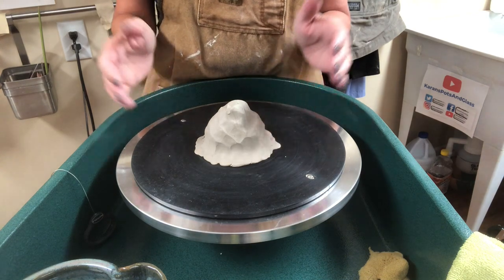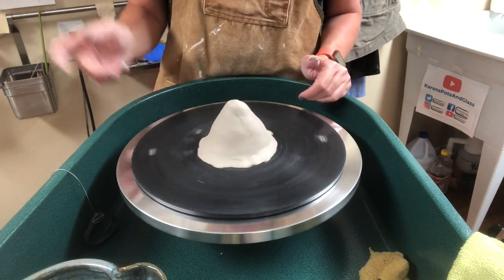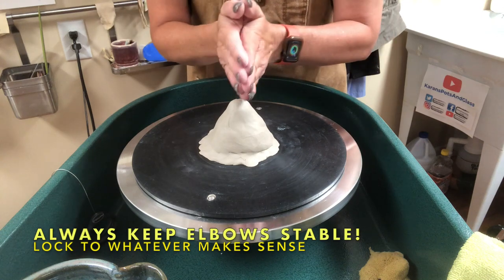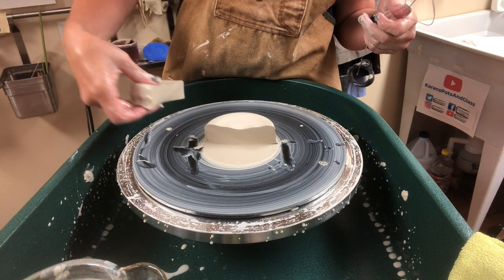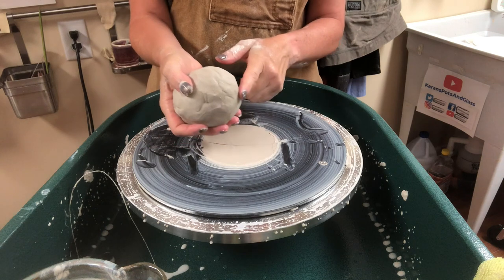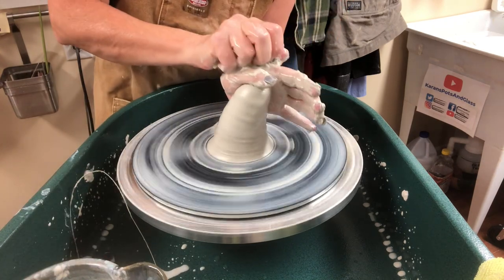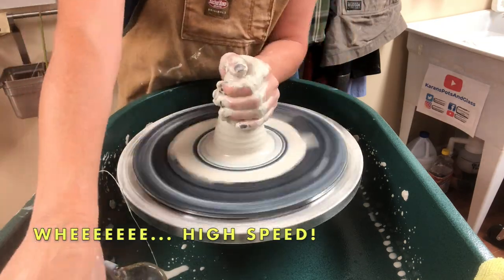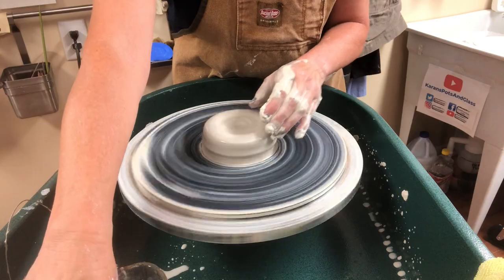Wheel Throwing Series, Step 2: Centering the Clay! Tips for Successful Centering!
This is part of the new wheel series I am working on this summer!  I am remaking my wheel videos on my new SKUTT wheel!!! Here is a link to my wheel- available from most good pottery suppliers.

The video is focused on the preparation of the wheel and  clay for throwing.
In a nutshell, here are the key points I tell and show my students:

Wheel direction is COUNTER- CLOCKWISE for right handed throwing. Clay spins away from the fingertips, and into the palm of the left when centering.

Step 1) Start with a ball rather than a square
Step 2) Attach the ball firmly in the middle of the wheel head or bat
Step 3) Advice for beginners:  Blend the ball edge to the bat to prevent water from creeping underneath
Step 4) Pat that ball into a little mountain shape BEFORE you wet your hands!
Step 5) LOCKING  your ELBOWS and HANDS
 Elbows to thighs or splashpan if sitting- to side or splashpan if standing
 Hands locked together when at all possible thus creating a STABLE TRIANGLE-
Step 6)  CONING- Water on ball and hands- Use the LEFT hand to begin centering the base of the clay where it attaches to the bat.  ELBOW LOCKED- Hook thumb over top
Step 7) When centering the base with left and thumb over top, slide the left hand upward to pull any off centered areas up and through the top of the dome.
Step 8) PUSH down the clay by pushing it away from you and down with the left hand/thumb.
Step 9) Repeat the CONING process two more times until centered.
CHECK YOUR ELBOWS- ARE THEY LOCKED??
Step 10) Once fairly centered from the coning process (Done primarily with the left hand) then concentrate on the HOCKEY-PUCK prior to dropping the middle.
Step 11) Lock the left hand on the left side of the clay- pushing IN with the heel of the hand- while hooking your left thumb over the top edge to maintain a straight side.
Step 12) Lock the hands together- left on side, right on top, making a 90 degree angle with the hands.  Right is in a fist- like you are going to punch- and you are pushing down with the side of the right hand- while locked to the left.  Keep left thumb hooked over the top.
Step 13)  CHECK YOUR ELBOWS- ARE THEY LOCKED??

My new series will offer new videos with tips and tricks to successfully wheel throw pieces- from beginner to intermediate to advanced. I will be offering a good deal of EXPLANATION within the videos to help people understand the mechanics of why things work the way they do! I often tell my students they learn more from their mistakes than from their successes in throwing. In these videos in my series, I will try to distill my best tips I have learned from my successes and failures, and my students' struggles as well. Two things have led me to becoming the potter I am today.    These are the things I want to share with you- to help YOU become a better potter!

Step 2; CENTERING the clay on the Potter’s Wheel.

Check out your local pottery suppliers- I love my favorite local supplier- Cornell Studio Supply in Dayton… give them a call, they’re super helpful! (And tell them I sent you!)

I started my Youtube channel a few years ago, to make videos to help my students if they are absent and miss a demo, or if they would like to explore more advanced techniques independently.

I am in a partnership with Skutt - as they sent me the new wheel to use for the videos!  I am not receiving any compensation from them beyond the wheel.